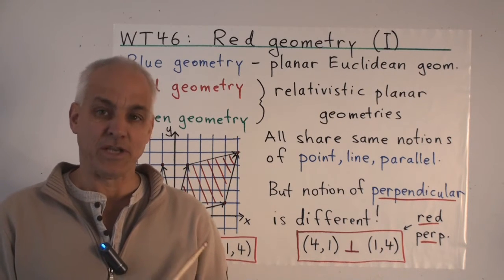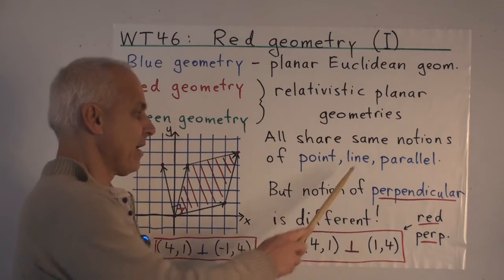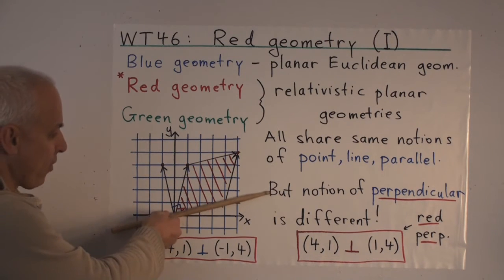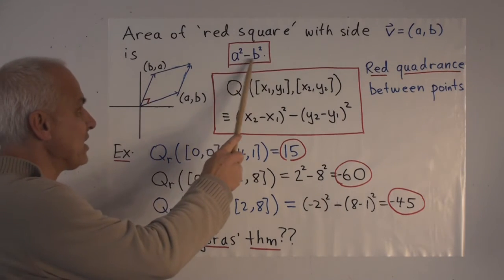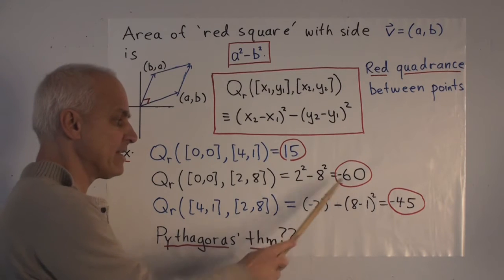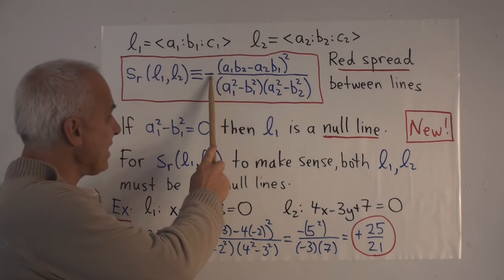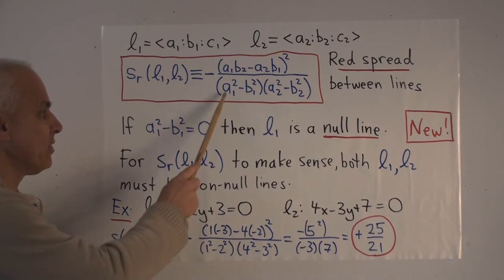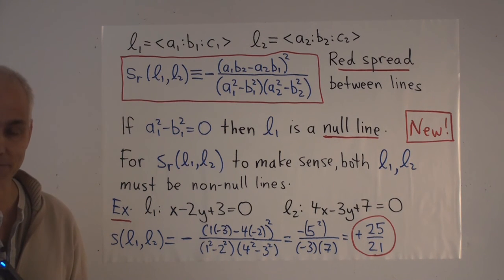Red geometry (I) | WildTrig: Intro to Rational Trigonometry | N J Wildberger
Red geometry is a two dimensional relativistic geometry in the spirit of rational trigonometry, using variants of the usual quadrance and spread. The usual grid plane is still the arena in which this geometry lives, but the notion of perpendicularity is new. A wonderful new world of geometry emerges from just a twist of the old definitions!

Video Contents:
00:00 Intro to red relativistic geometry
3:17 Area of a 'red square'
6:21 Red spread between lines